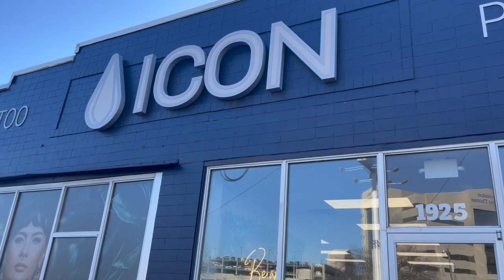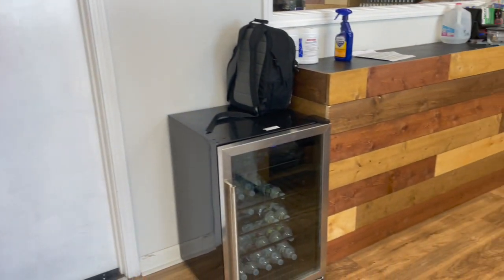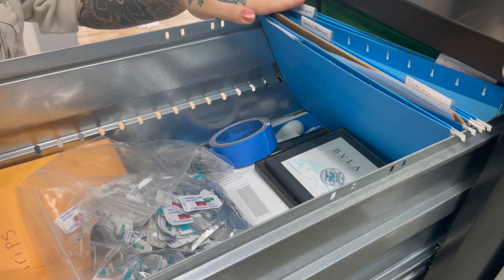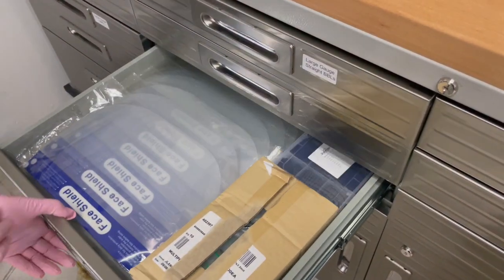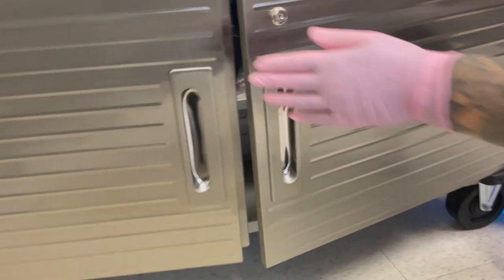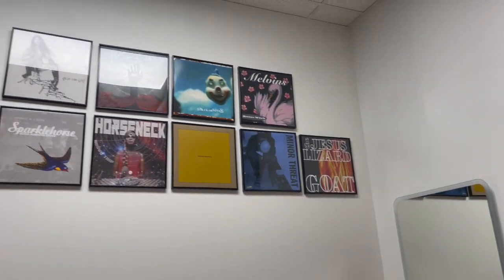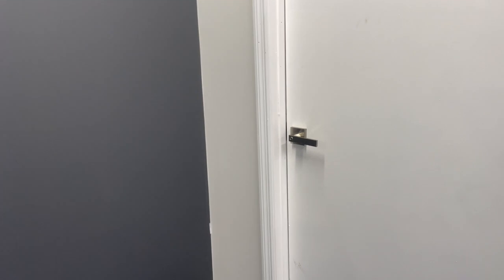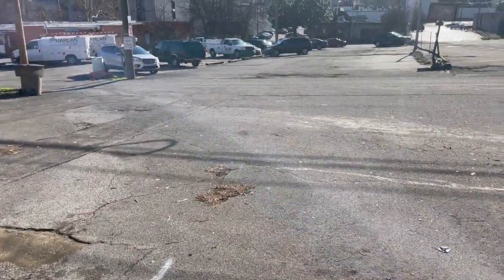Icon APP Membership Video 2022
This is the video for Icon Tattoo and Body Piercings Association of Professional Piercers 2022 renewal. Membership requirements include a horizontally shot, unedited, narrated and continuous video.